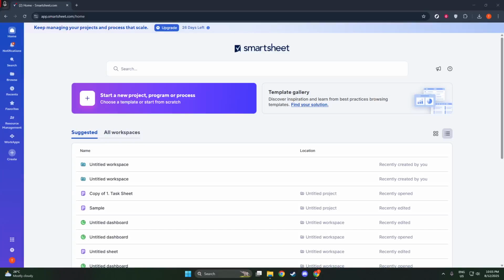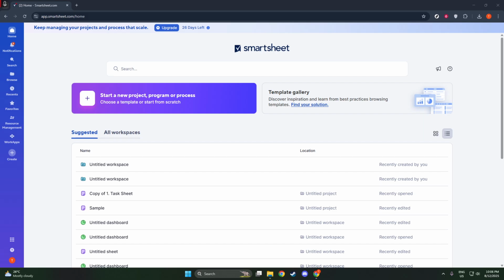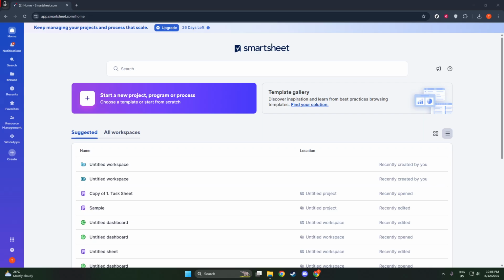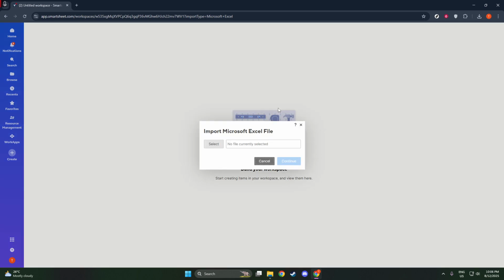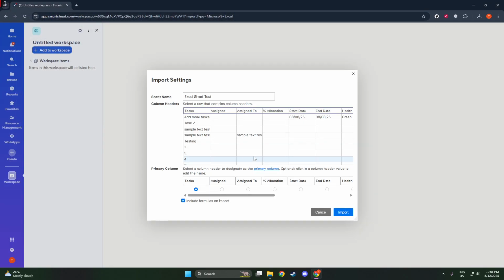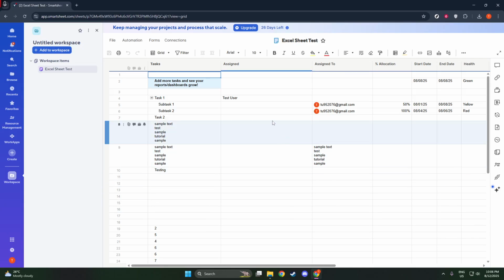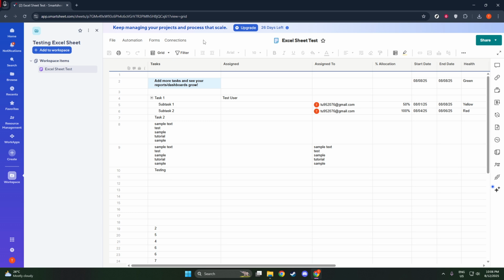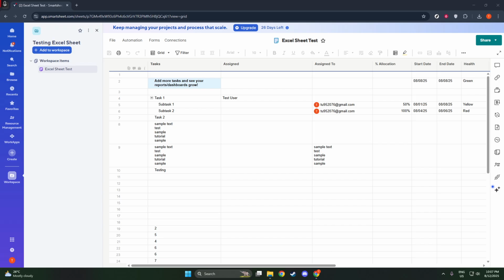How to Create Smartsheet in Excel [2026 Full Guide]